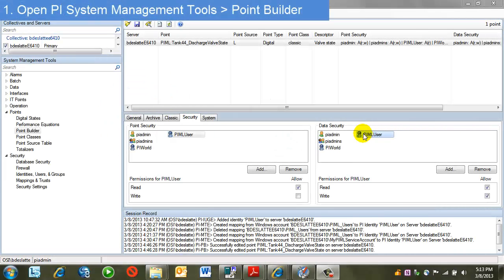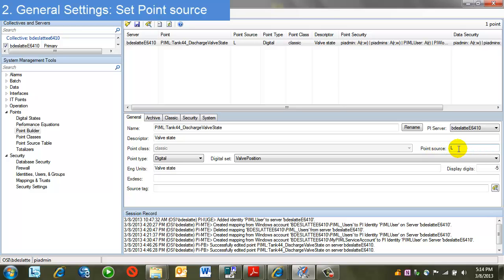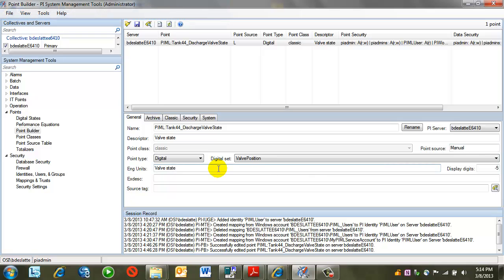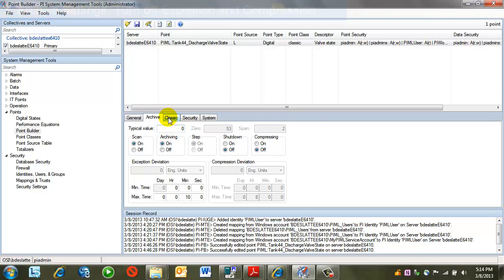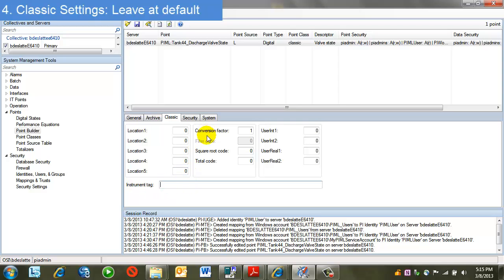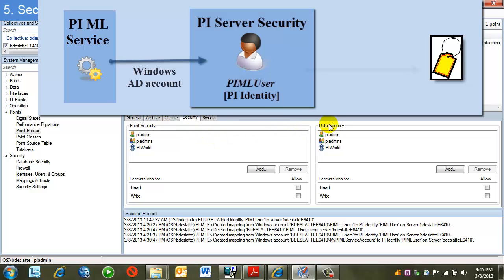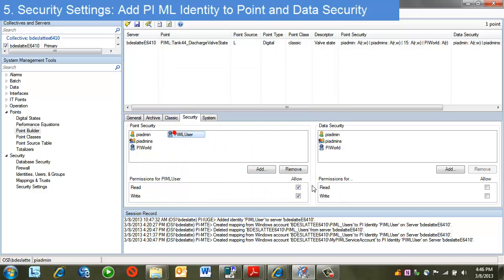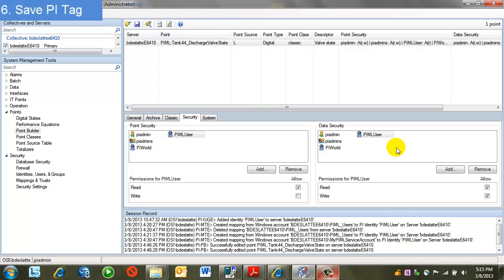OSIsoft: Build PI Manual Logger PI Tags [PI ML 2012]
0:02 Open PI System Management Tools - Point Builder
0:11 General Settings: Set Point source
0:38 Archive Settings: Turn off Exception and Compression
0:57 Classic Settings: Leave at default
1:17 Security Settings: Add PI ML Identity to Point and Data Security
1:55 Save PI Tag

A video walk-through of building PI tags for PI Manual Logger to write to.  Creating PI Tags for PI ML is even simpler than most OSIsoft interfaces.